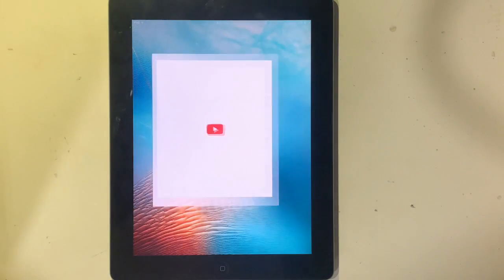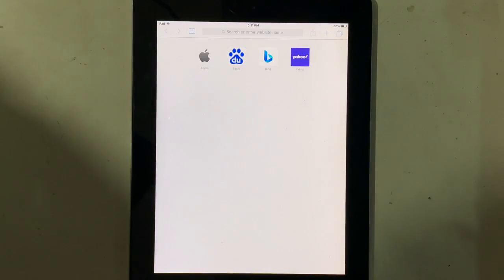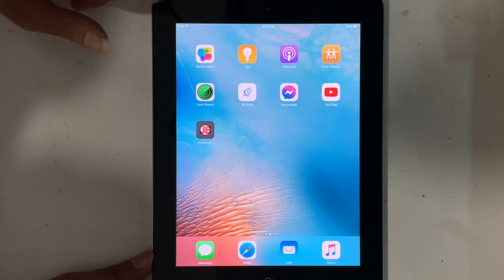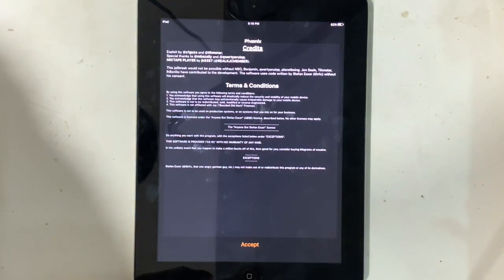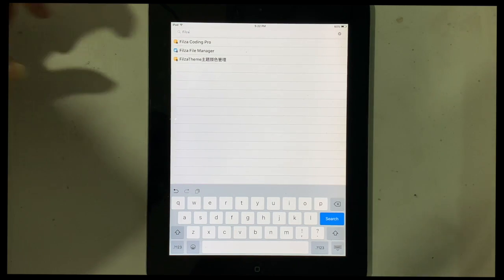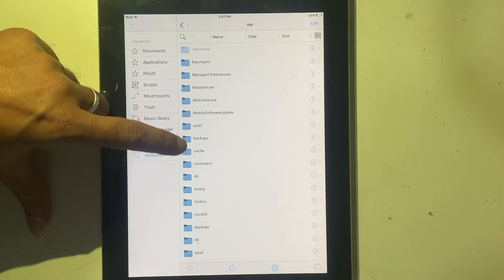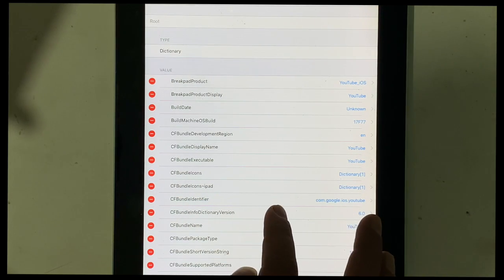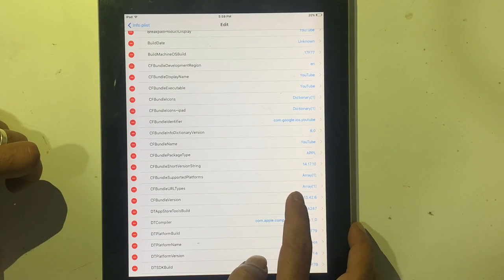Error Loading Tap to retry with YouTube app on old iOS devices fix!Old iPad/iPhone/iPod touch.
Solved Error loading tap to retry with YouTube app on old iOS devices like iPad1/2/mini,iPhone 4/4s/5/5c.This tutorial covers the best method for YouTube app errors.
fix error loading tap to retry with old iPad, youtube app tap to retry fix,

Thegsmsolution